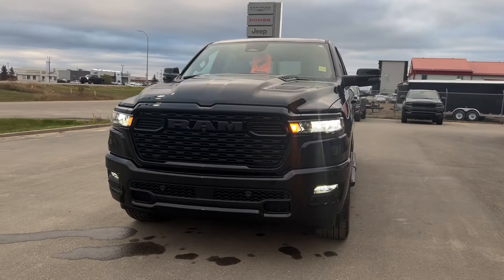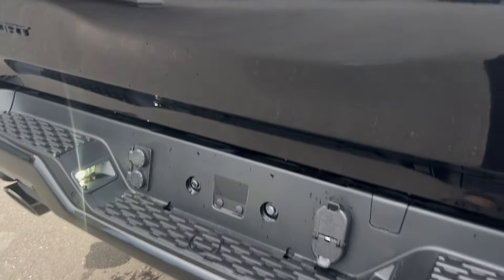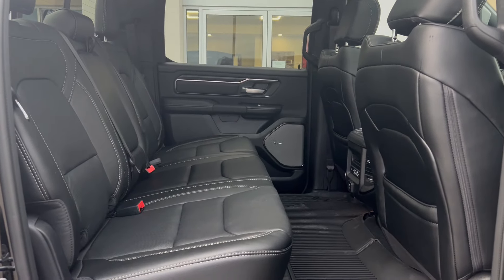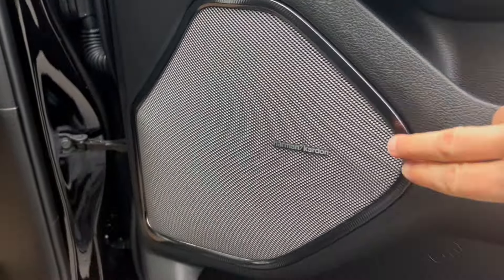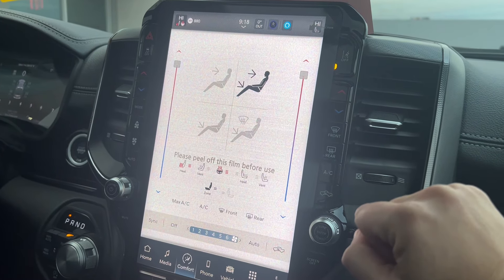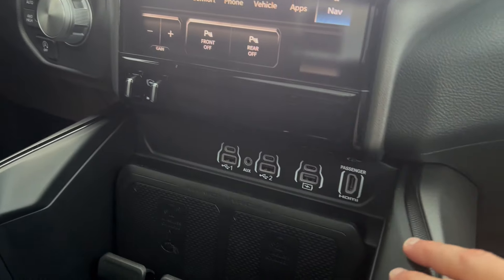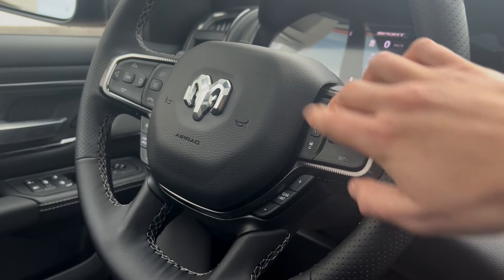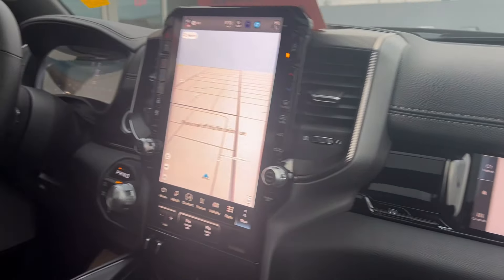2025 RAM 1500 Sport at Bonnyville Dodge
Stk# 25003